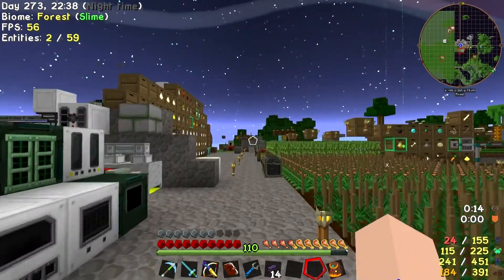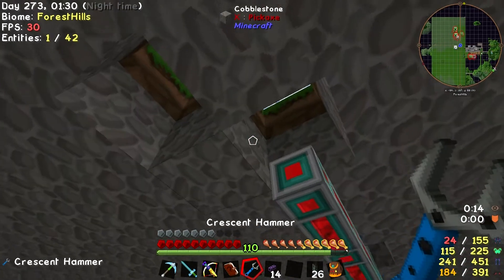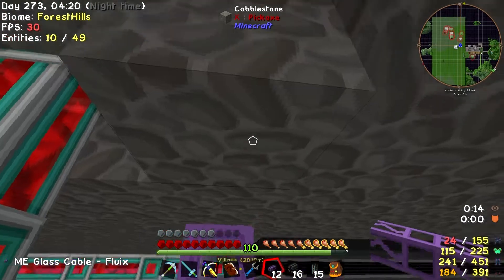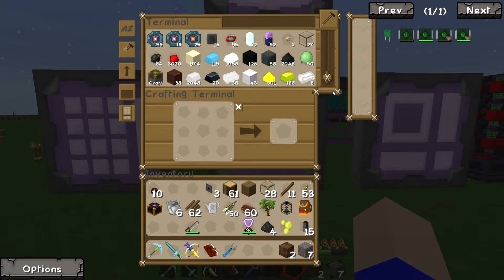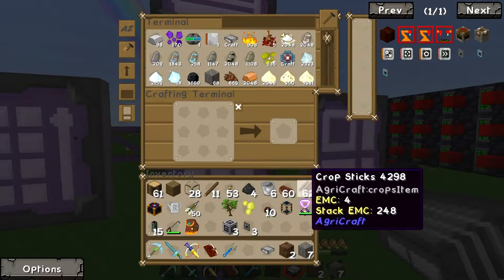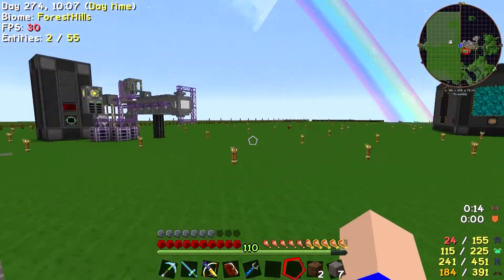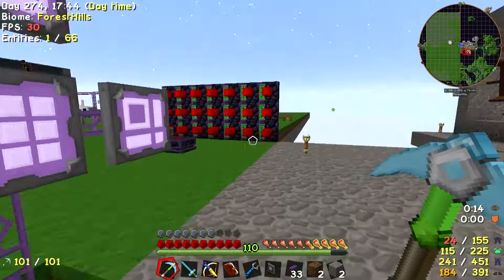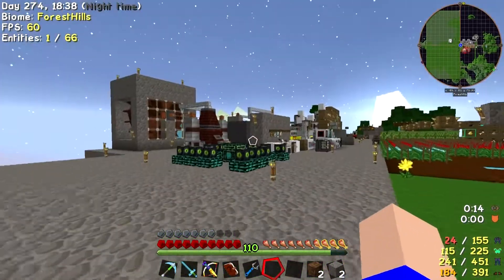Minecraft - Project Ozone 2 - Part 111 - A nest of cables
Revisiting a mod pack. Questing fun all the way.

Get the mod pack from the twitch launcher.